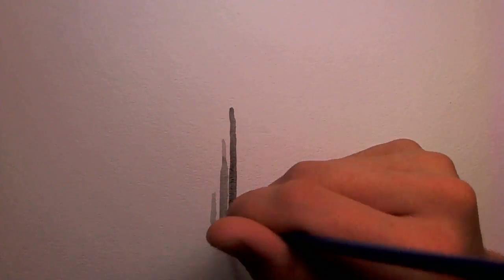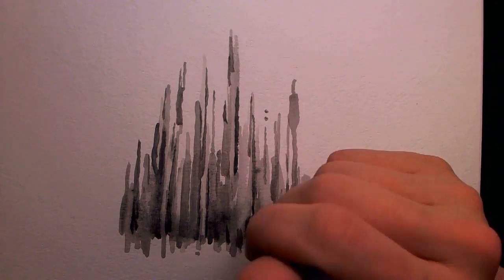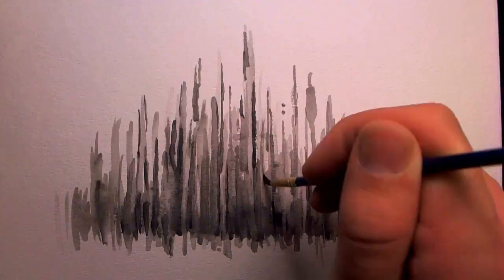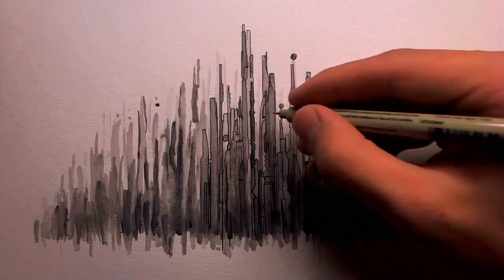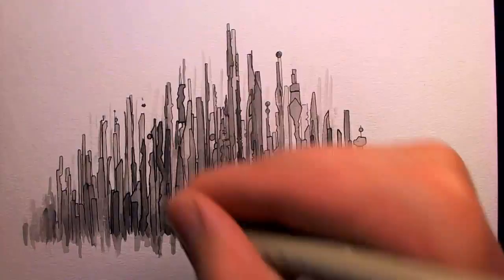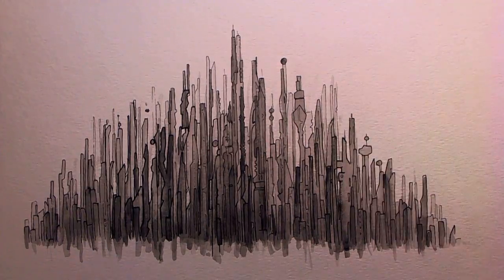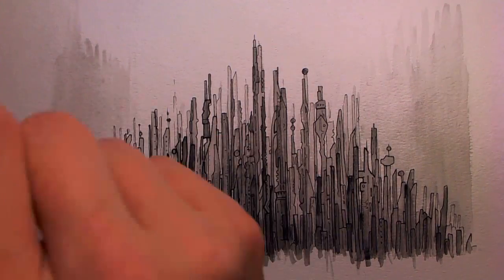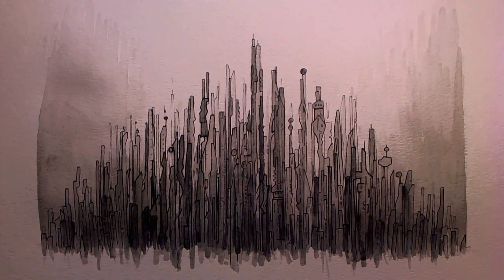City Watercolor Doodle (30x Speed)